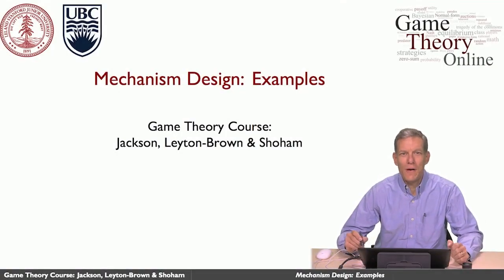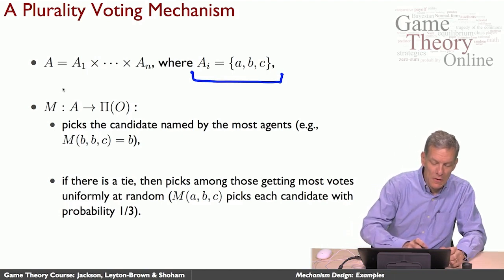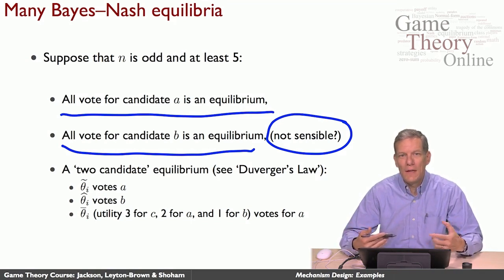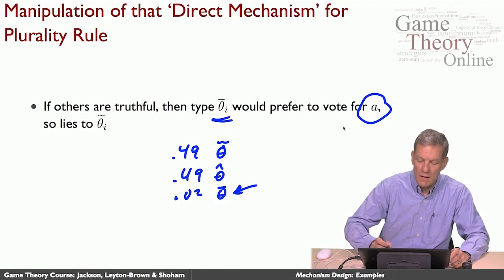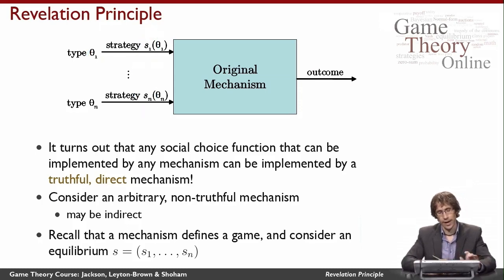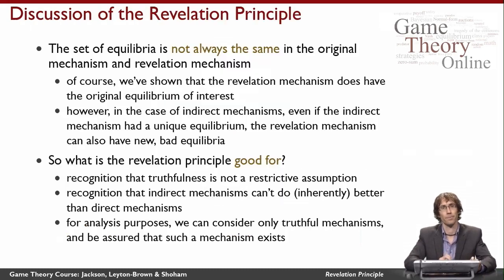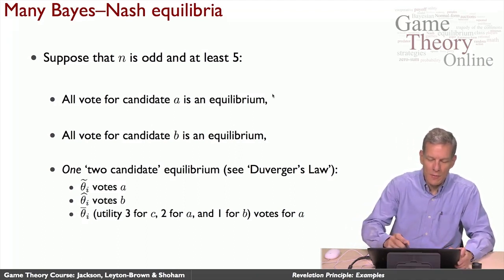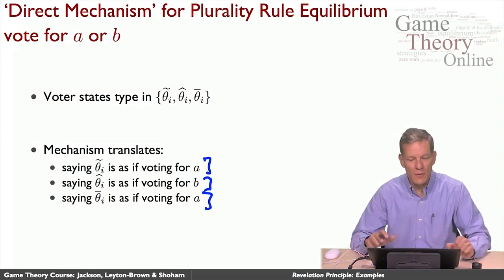Game Theory - 9.2 Mechanism Design - Examples; Revelation Principle